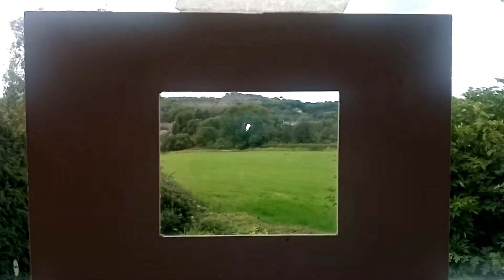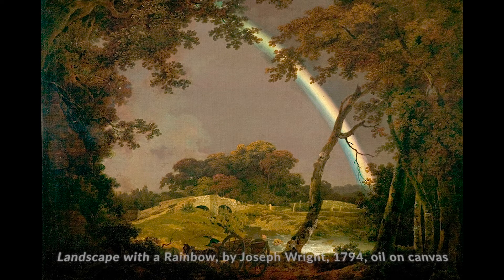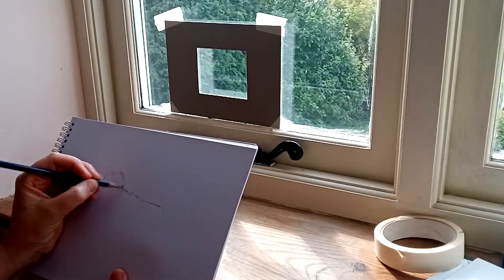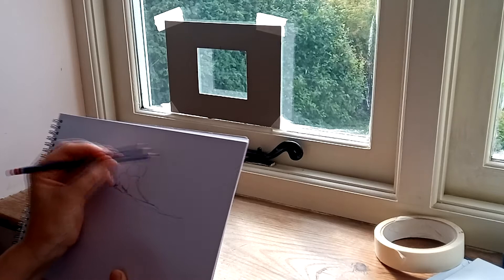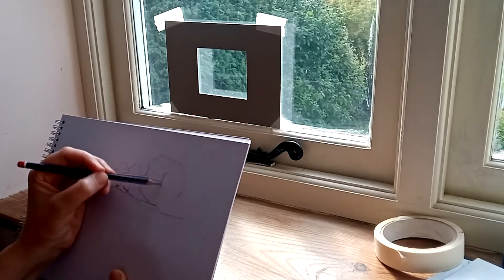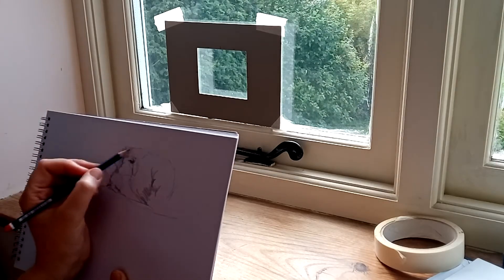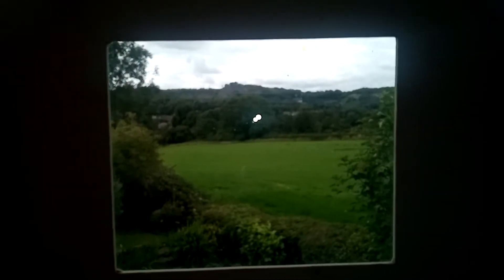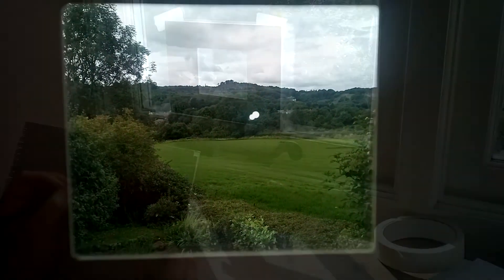Drawing for Wellbeing: View Finding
Drawing for Wellbeing is a series of short video tutorials. Take some time out of your day to experience the calm you can achieve by learning a new drawing technique or process.

In this session, Heidi will show you how to use a view finder to focus on drawing the scenes right outside your window.

Suitable for young people and adults.

Whilst this is session is FREE to view, if you are able, please Give What You Think to help sustain the future of Derby Museums. All your generous donations will be doubled by the National Lottery Heritage Fund.